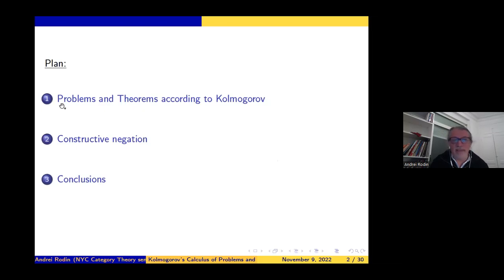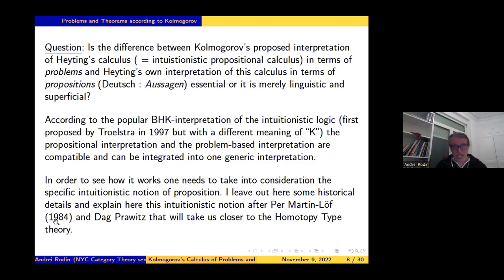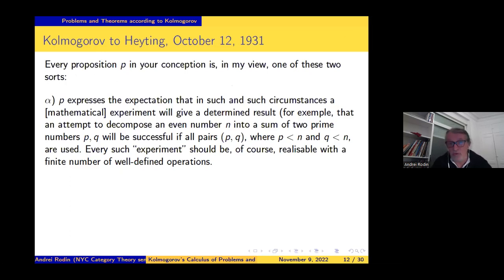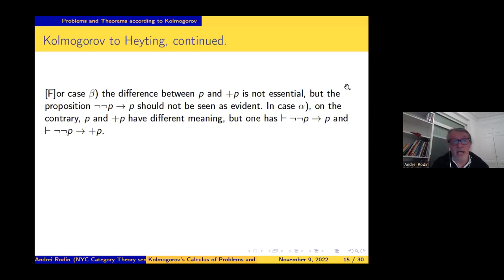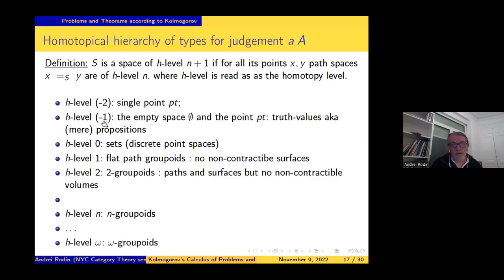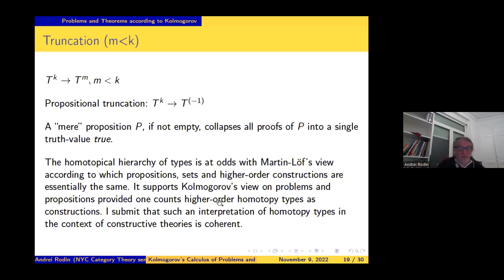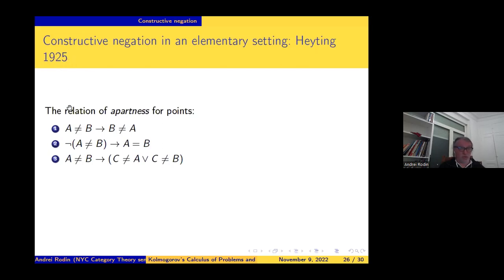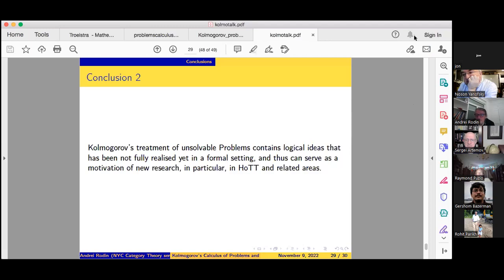Andrei Rodin --- Kolmogorov's Calculus of Problems and Homotopy Type Theory.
Talk given on November 9, 2022 on Zoom.

Abstract: A. N. Kolmogorov in 1932 proposed an original version of mathematical intuitionism where the concept of problem plays a central role, and which differs in its content from the versions of intuitionism developed by A. Heyting and other followers of L. Brouwer. The popular BHK-semantics of Intuitionistic logic follows Heyting's line and conceals the original features of Kolmogorov's logical ideas. Homotopy Type theory (HoTT) implies a formal distinction between sentences and higher-order constructions and thus provides a mathematical argument in favour of Kolmogorov's approach and against Heyting's approach. At the same time HoTT does not support the constructive notion of negation applicable to general problems, which is informally discussed by Kolmogorov in the same context. Formalisation of Kolmogorov-style constructive negation remains an interesting open problem.